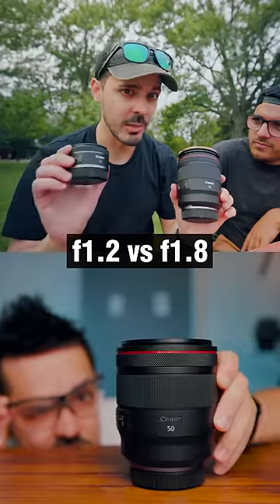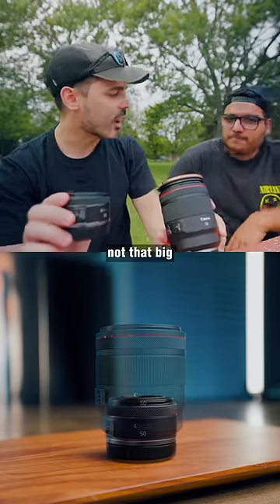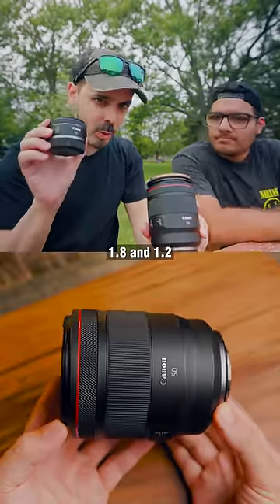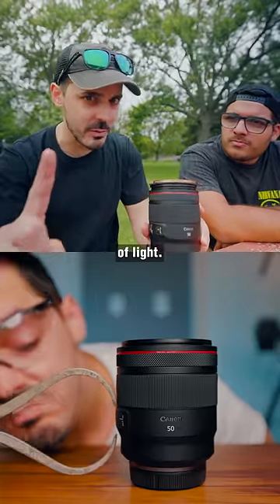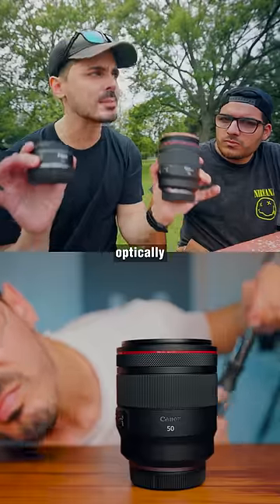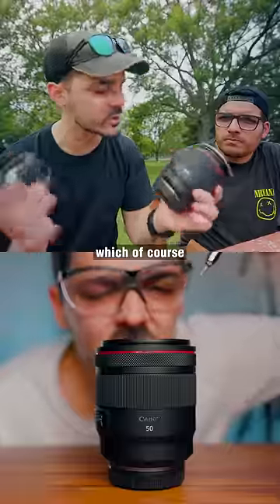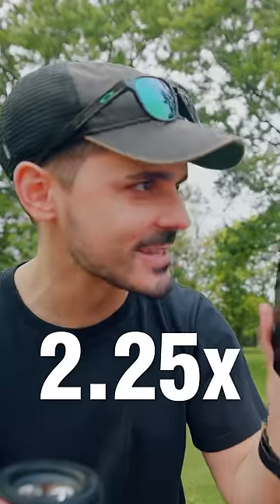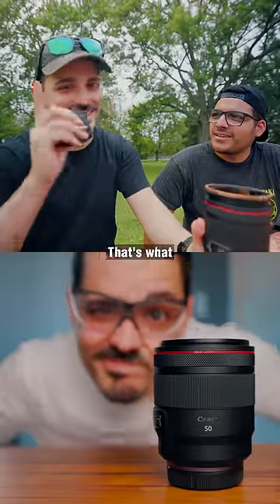f1.8 vs f1.2 📷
What is the ACTUAL difference between f1.8 and f1.2?